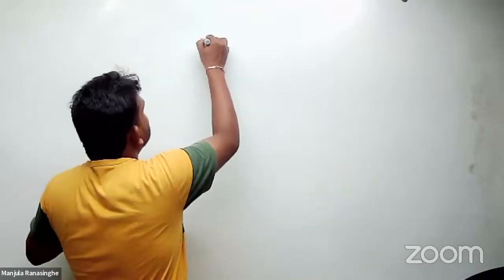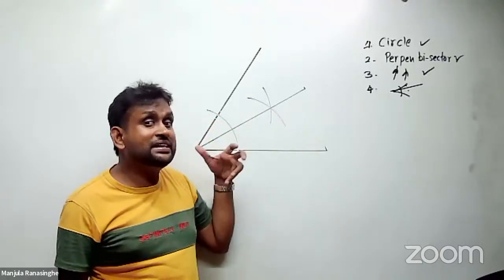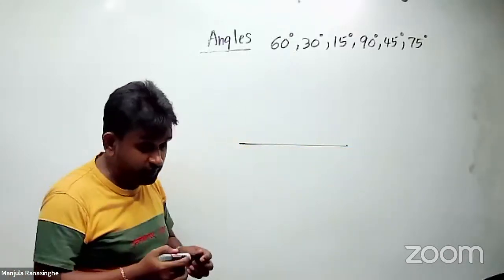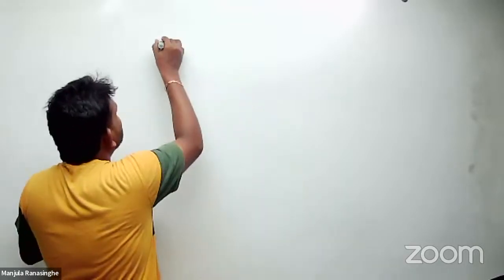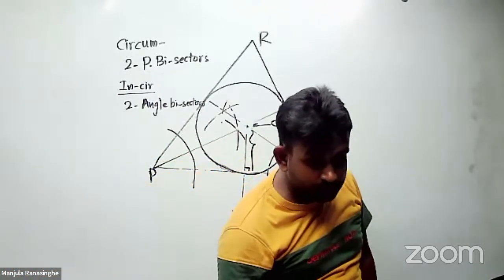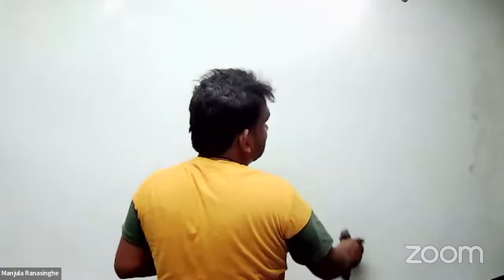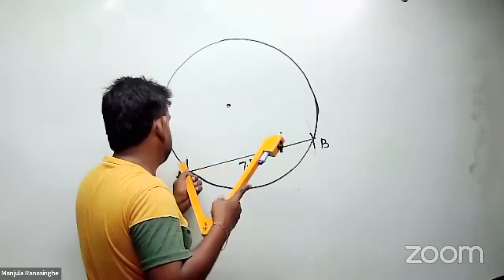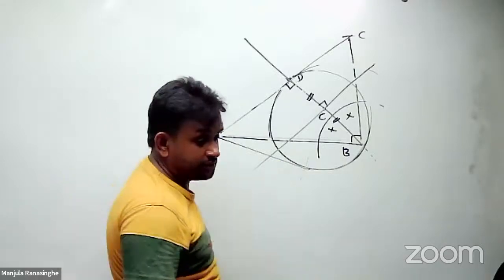Construction Seminar by Manjula Ranasinghe